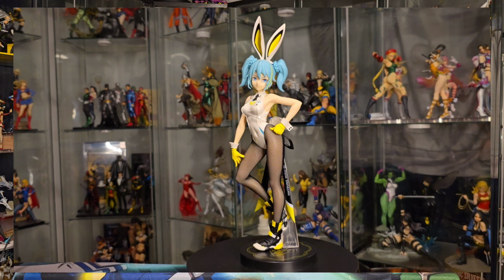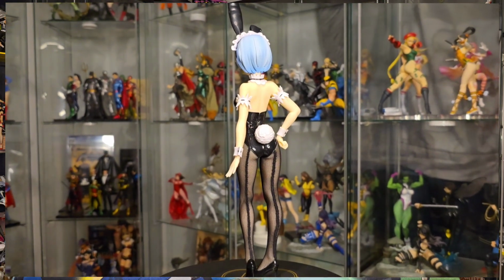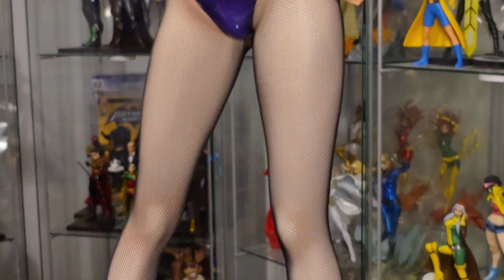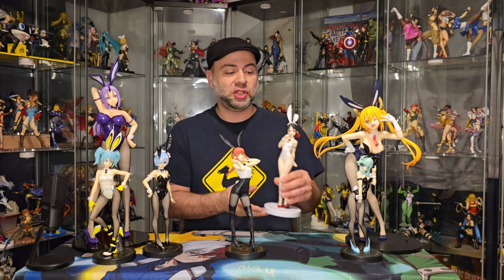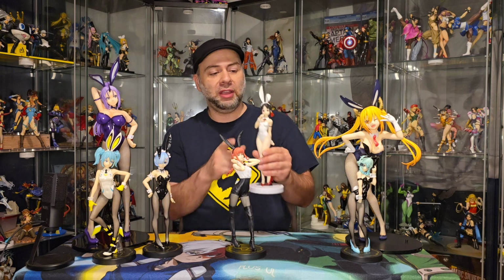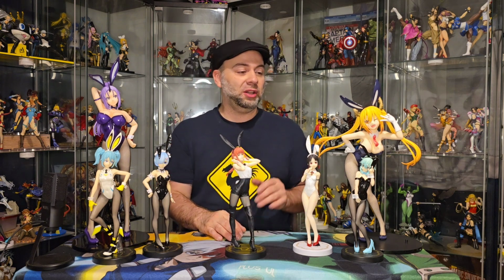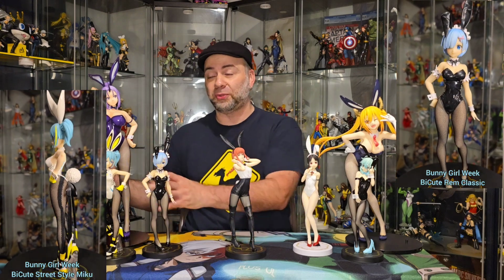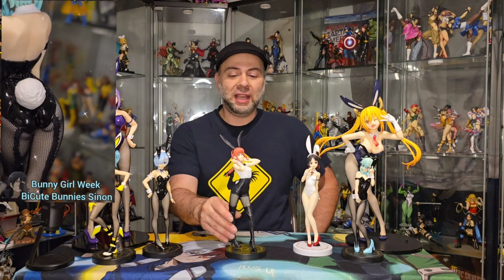WHY does YouTube HATE Anime Bunny Girls? Let's discuss!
A week filled with sexy anime bunny girls??? How could this be?
The new Weekly Roundup is here! Not only showing the lovely bunny girls I highlighted before vacation, but also asking the question, "Why does YouTube HATE Bunny Girls?"
Let's discuss!
Also, I give the usual page updates and what to expect in the week to come!
Who was your favorite?

As always
If you enjoy our content, make sure to like, follow, and share. Spread the Nerdiness!